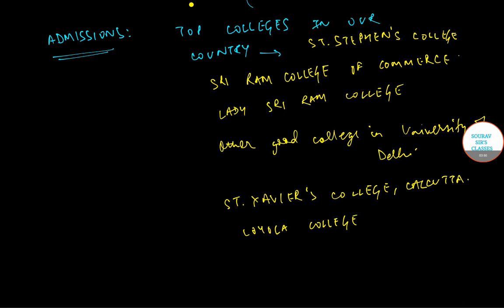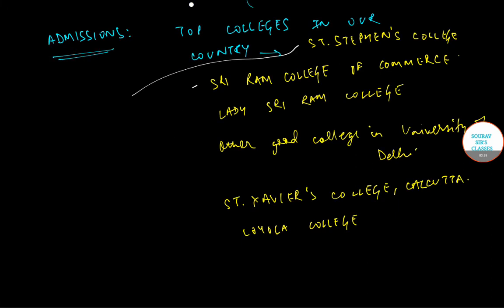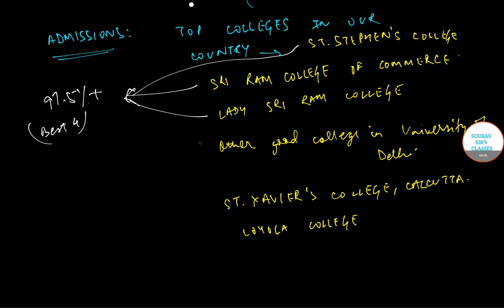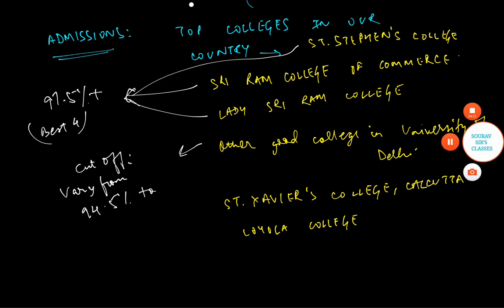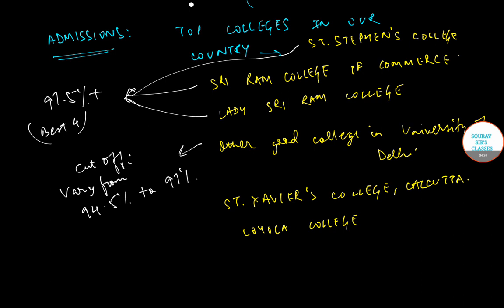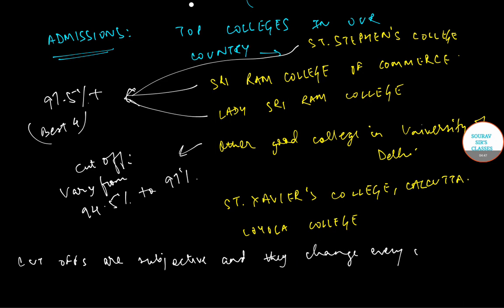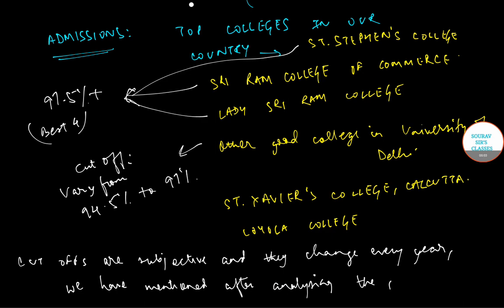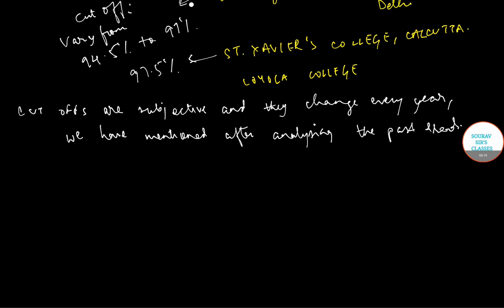ECONOMIC HONOURS EXAM INFORMATION WITH FULL SYLLABUS AND COLLEGES #9836793076 SOURAV SIR'S CLASSES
Course Structure for B.A. (Hons.) Economics:
There are a total of fourteen economics core courses that students are required to take across
six semesters. All the core courses are compulsory. In addition to core courses in economics,
a student of B.A. (Hons.) Economics will choose four Discipline Specific Elective (DSE)
Courses. The Discipline Specific Elective (DSE) Courses are offered in the fifth and sixth
semesters and two such courses will be selected by a student from a set of courses specified
for each of these semesters (Groups I and II in the attached table). It is recommended that
each college should offer at least three Discipline Specific Elective (DSE) Courses in the fifth
and sixth semesters to allow the students some minimal element of choice.

The candidates are required to possess a few qualities such as numeracy, problem solving, analytical, communication, computing, and time management, among others. These qualities will help the candidate to build himself/herself as a successful economist after the completion of the course. B.A.  Honours in Economics is both an inclusive as a well-round up program which starts off with the basic definition and understanding of economics as a whole. Following which is the study of the evolution, nature, and scope of economics along with methods of economic analysis. Through a comprehensive study of the market forces of demand and supply, utility, consumption, production, and other important but basic aspects of economics, the course gives a very detailed introduction to economics to the students.

A very important aspect of the course is the inclusion of the environmental aspects of economics and its impacts on the environment, which is extremely crucial in the present times. Since the course concentrates on the foundations of economics, it is extremely helpful in building the perfect base for future studies of the subject.